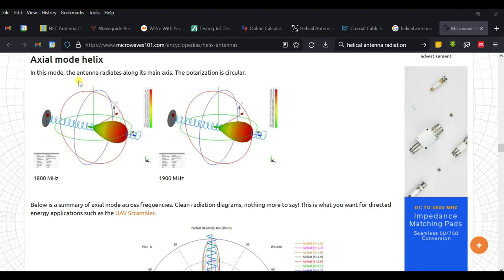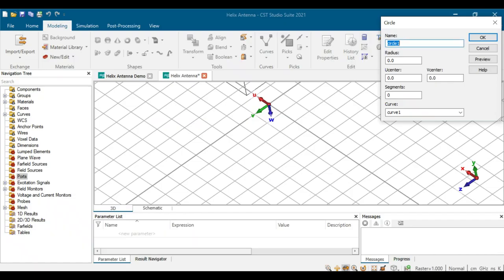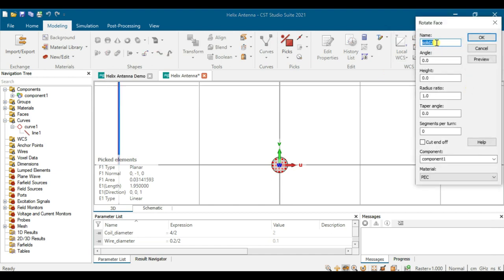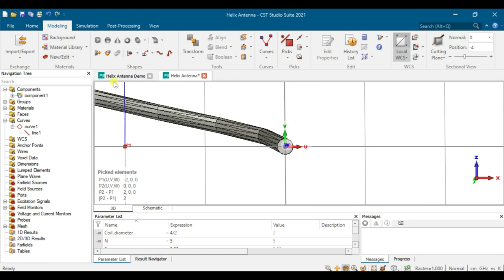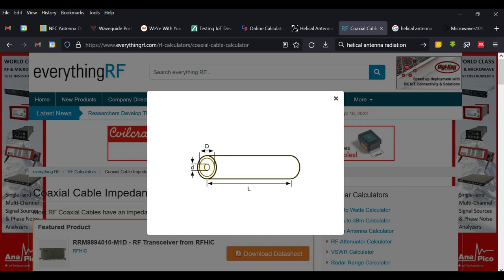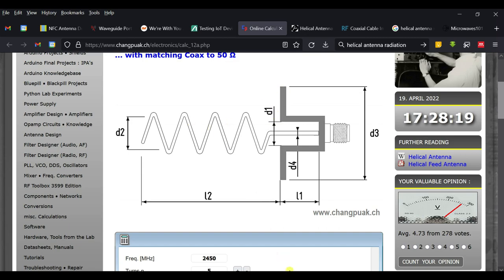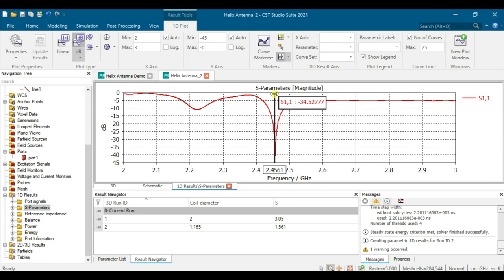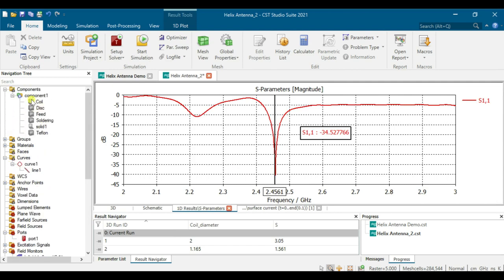How to Design Helical Antenna using CST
How to Design 2.45 GHz Helical Antenna in CST
*For the purpose of self-learning, I hope this helps. Enjoy! ^_^